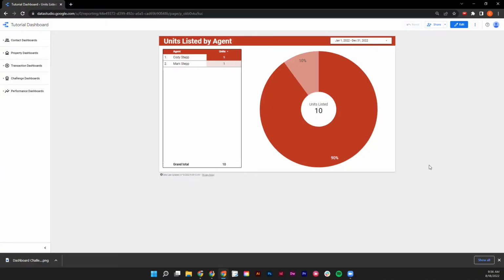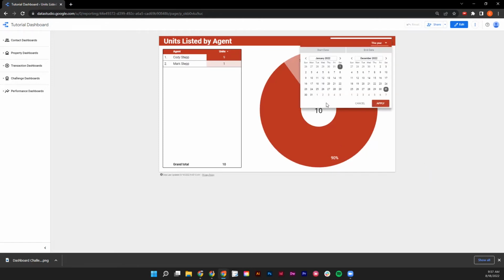Property Dashboards: How-To Use The Units Listed By Agent Dashboard